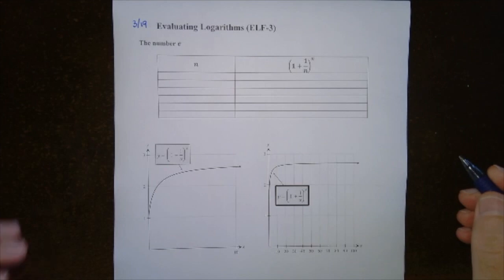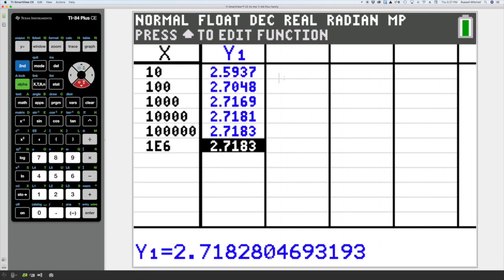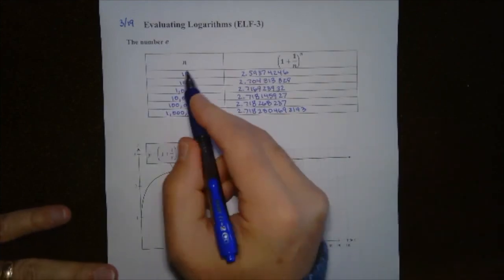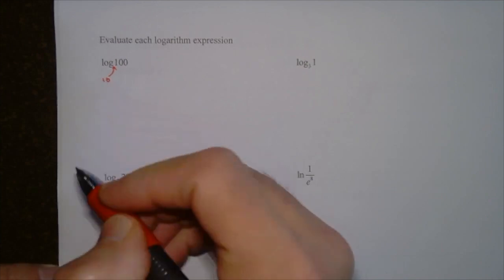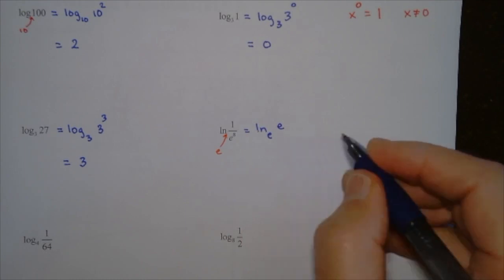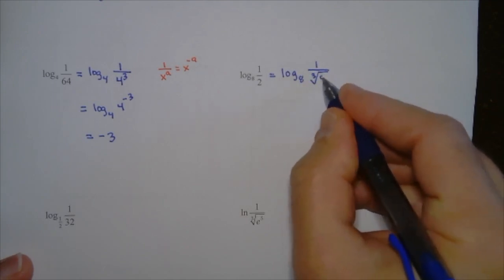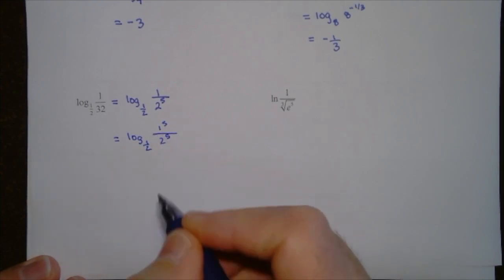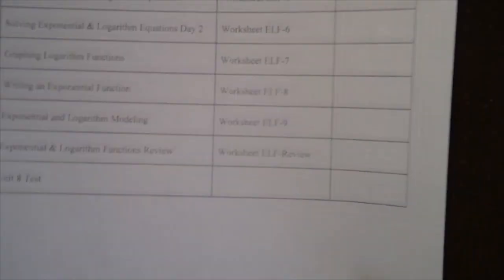Evaluating Logarithms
Explains how to evaluate logarithms using inverse properties.